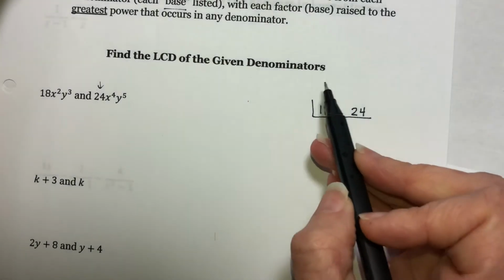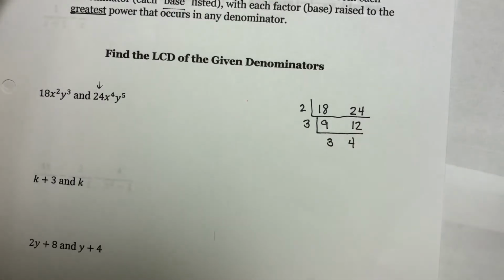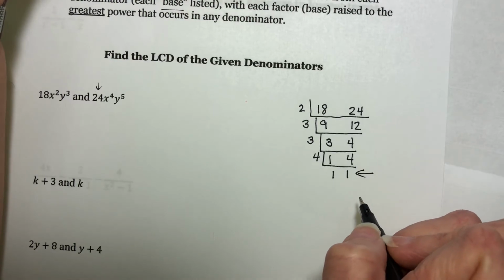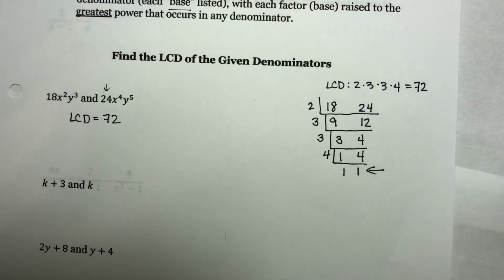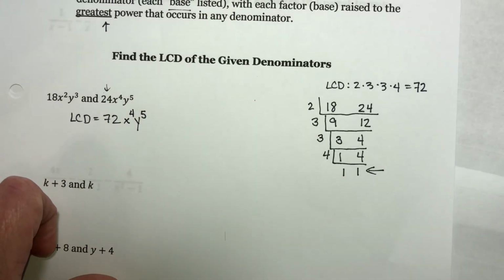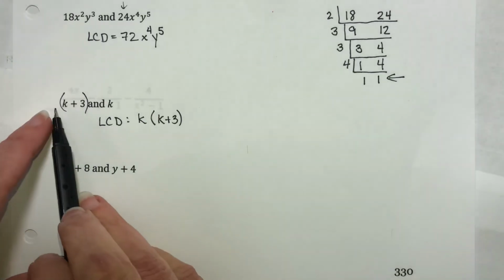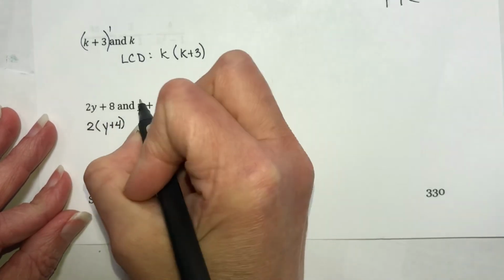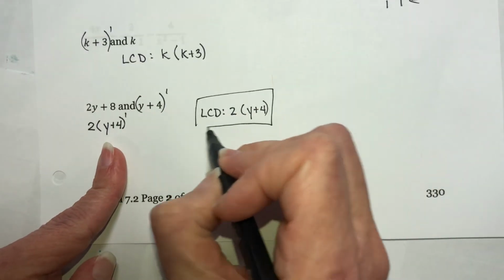(330) Section 7.2 Adding and Subtracting Rational Expressions Part 1/3